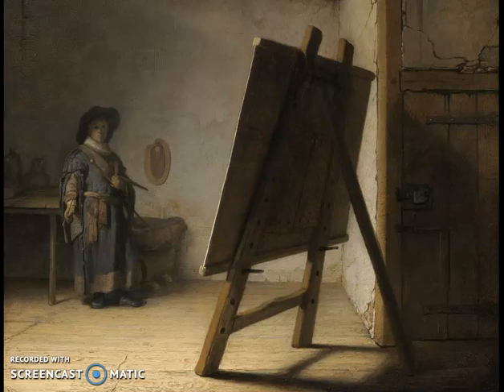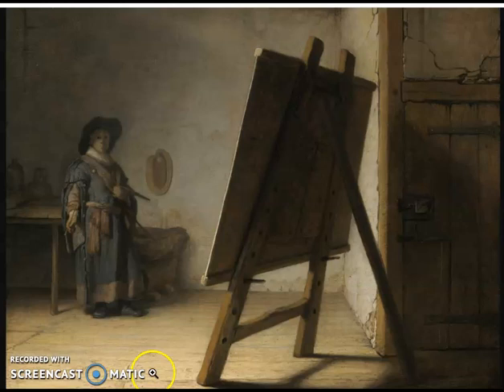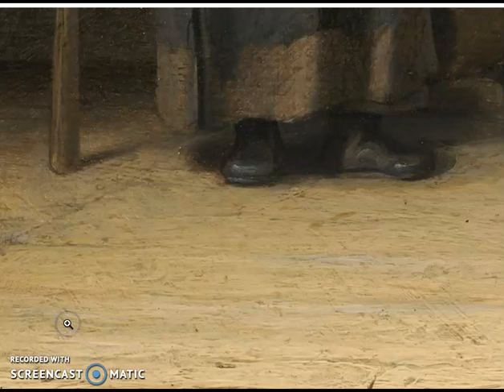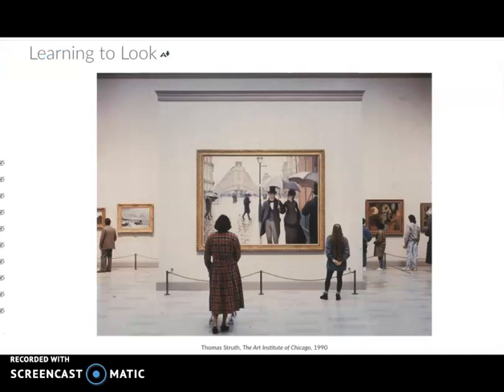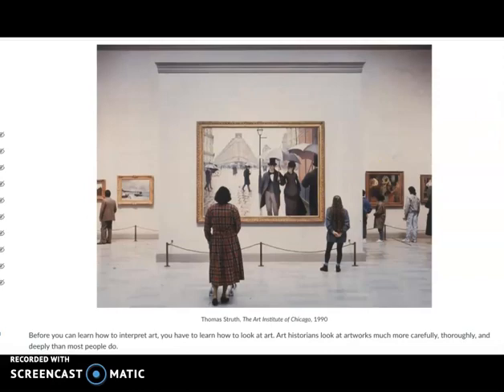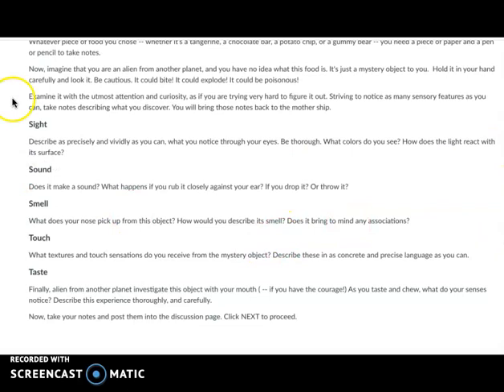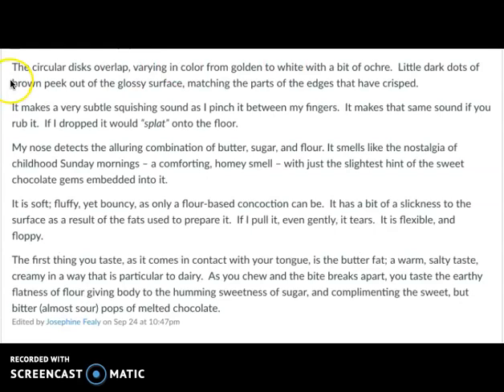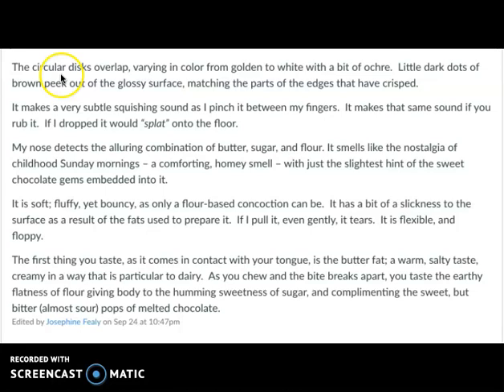Stepping Back Visual Evidence & Language